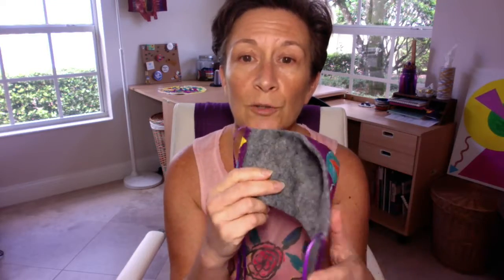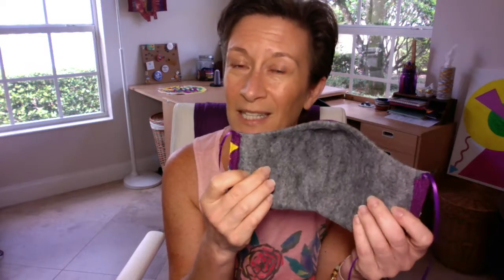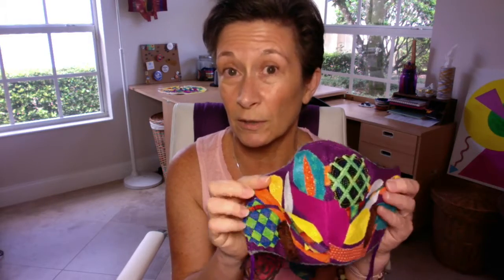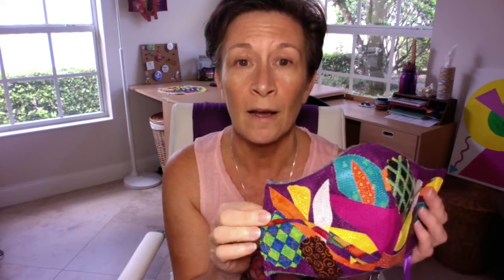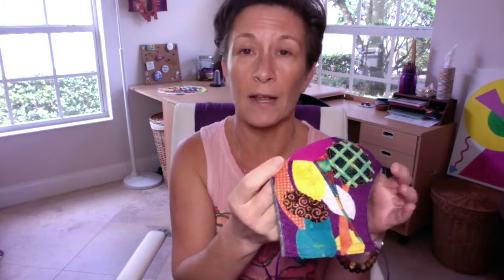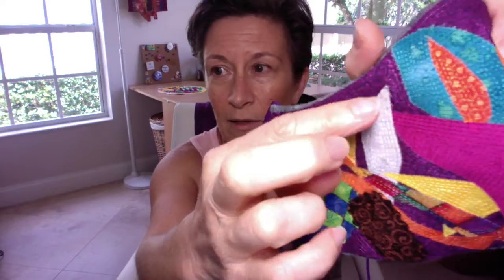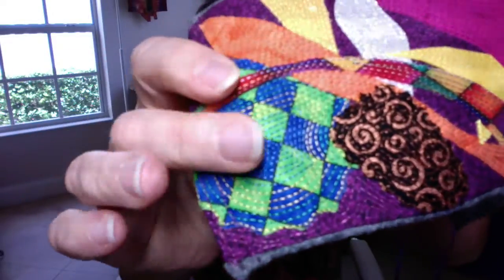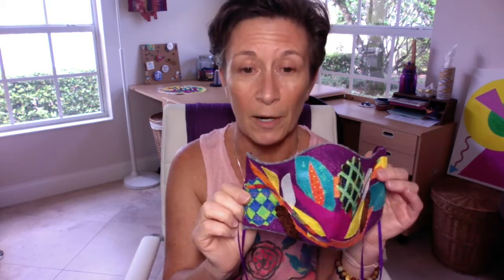Jewels of the Pandemic: Wearable Art Face Masks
Show notes:
* Sharing the first in a series of wearable art face masks, which I'm calling Jewels of the Pandemic
Please subscribe to my channel to view my Window Into My Studio sessions, as well as for weekly news from the studio, where I share progress updates, new work, who I am as an artist, and tips that may just help you be more creative too.